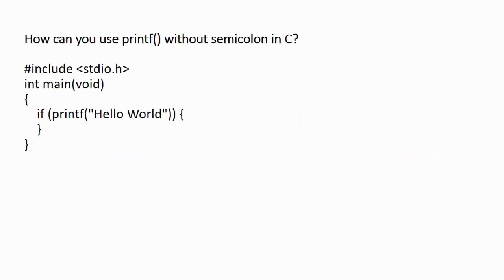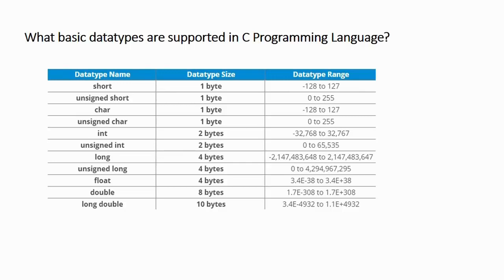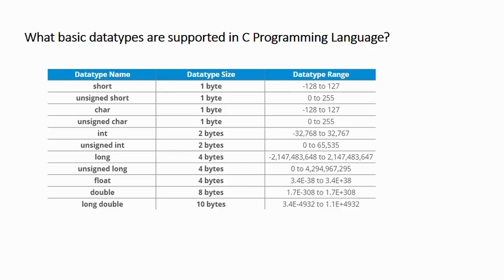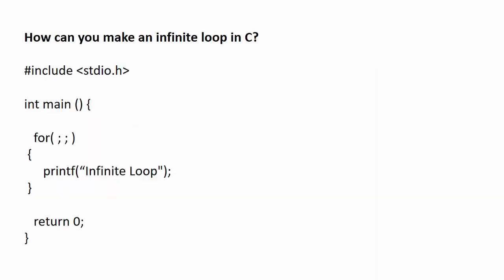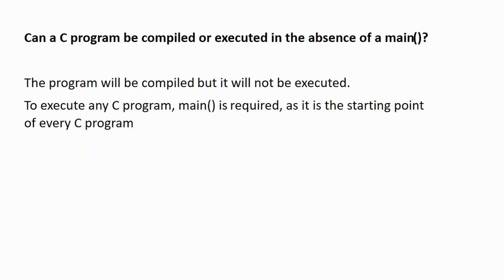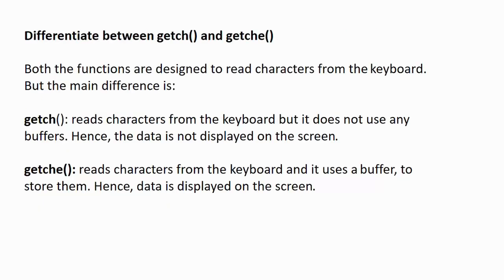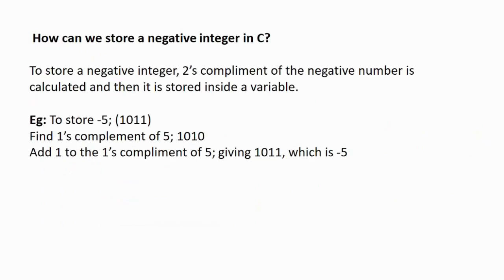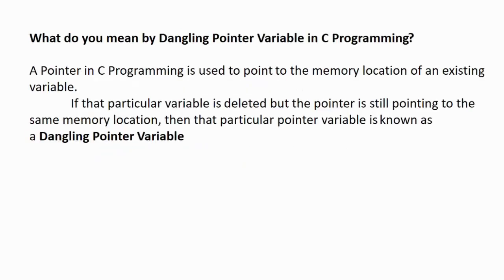C Programming Interview Questions - PART 2